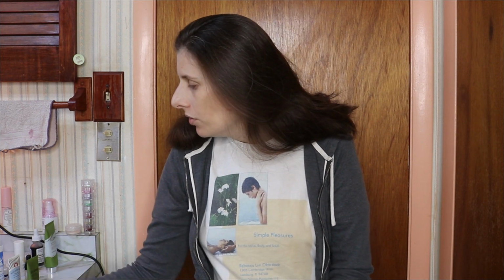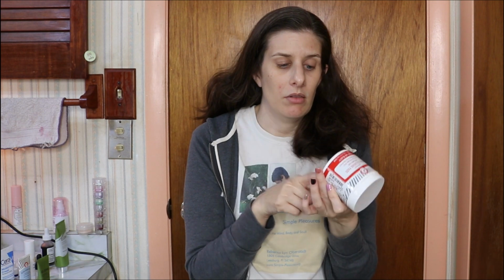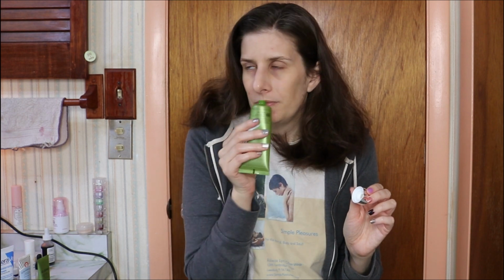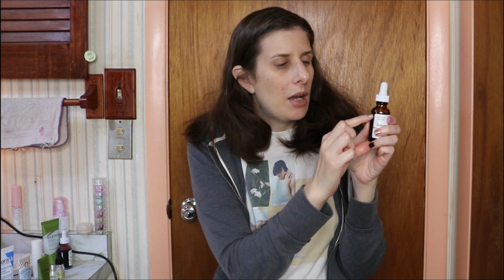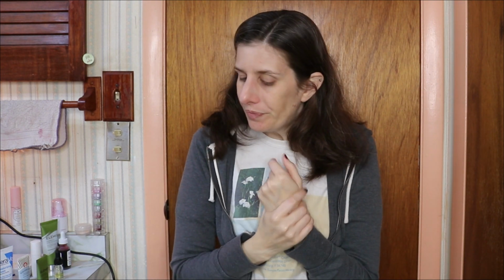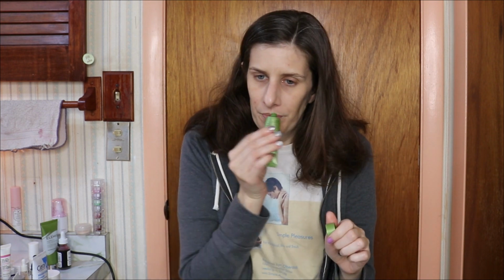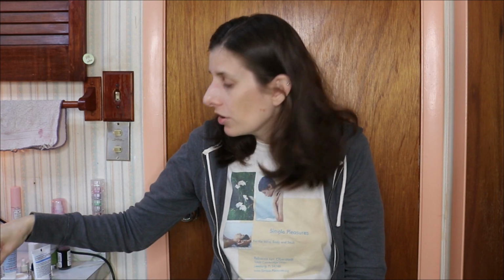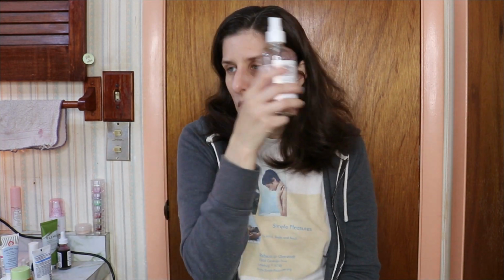My 2020 Skincare Routine & Products I use!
I take surveys on this website and they have samples you can try based on your profile and the survey’s you take.